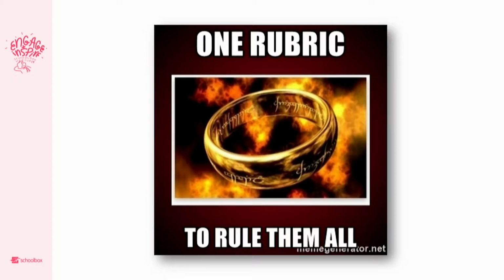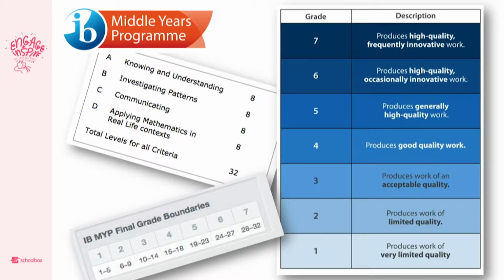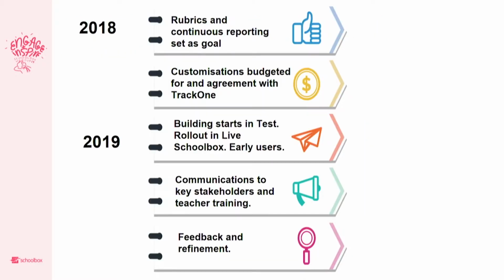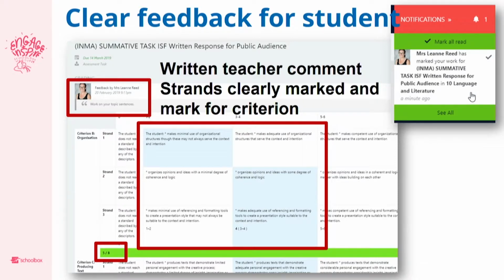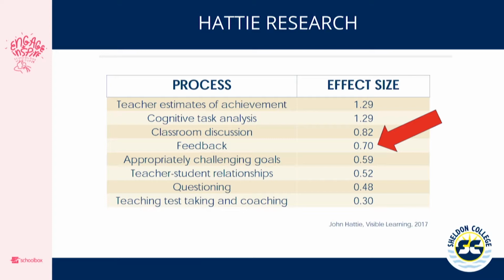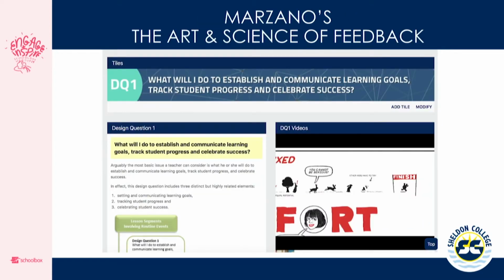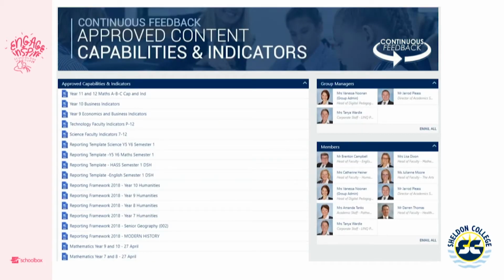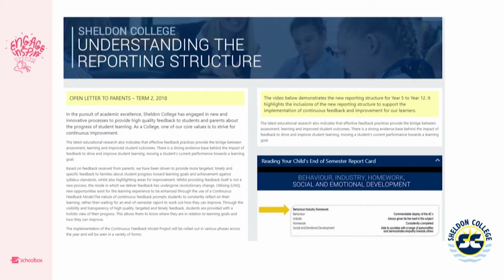Rubrics and Continuous Reporting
Presented by Samantha Vanderwerff & Lisa Thomson, Somerset College; Murray James & Vanessa Noonan, Sheldon College at Schoolbox Meetup 2019.

This stream will give you insight into how your school can effectively use rubrics to support continuous reporting. Our rubrics have undergone a few changes with our last few releases, so the first half of this session will take you through how to set up developmental rubrics for quality assessment practices. The second half of the session will focus on why and how you can use continuous reporting in your school.

Schoolbox Meetup 2019 was held on 28th February to 1st March at the Melbourne Cricket Ground (MCG), VIC Australia.

Schoolbox Meetup provides a strong connection for our like-minded customers and users from all over the world to get together to discuss all things Schoolbox, while also having a great time learning, networking, and being entertained.

Related Content  ► Schoolbox Blog: Formative vs Summative Differences Explained